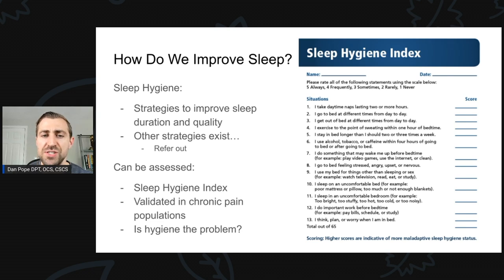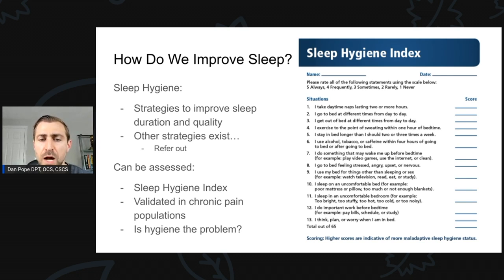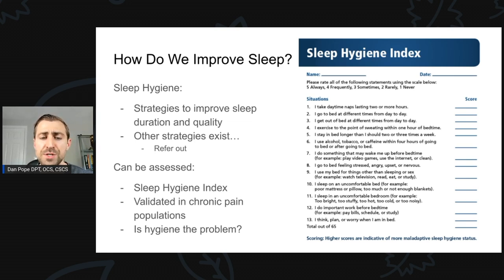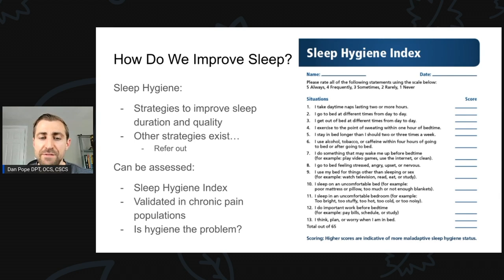How Good Is YOUR Sleep Hygiene?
Want to Learn More? Sign up for the FREE FPF Mini Course with "7 Reasons Why People Get Hurt in the Gym and What to do About It."

In today's video I go over How Good Is YOUR Sleep Hygiene?

Show Notes:
- Relevant / Mentioned Articles and References -